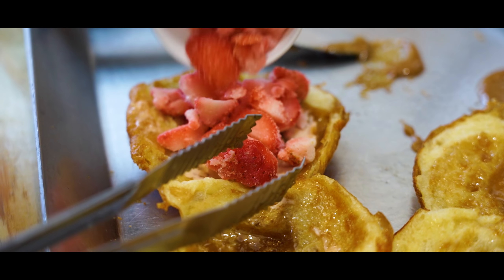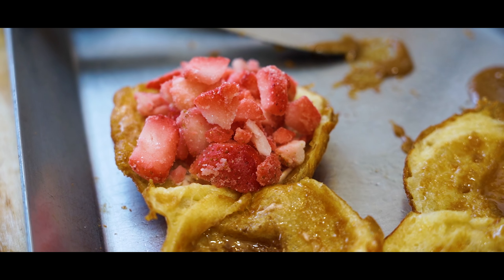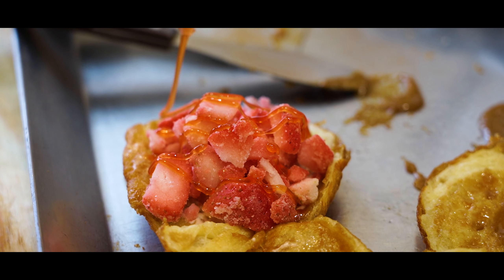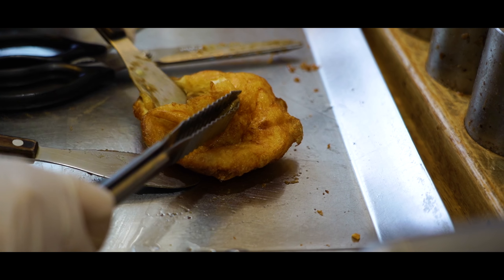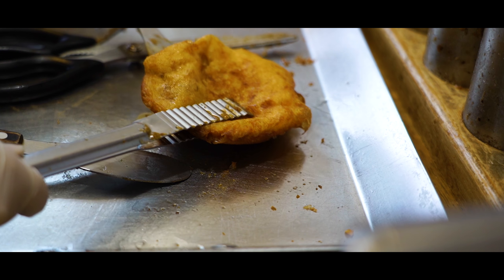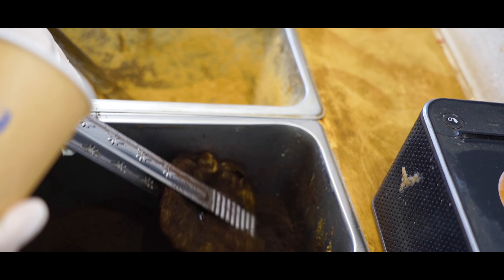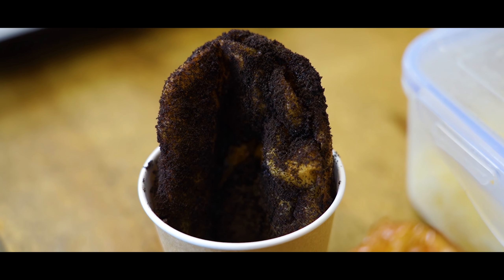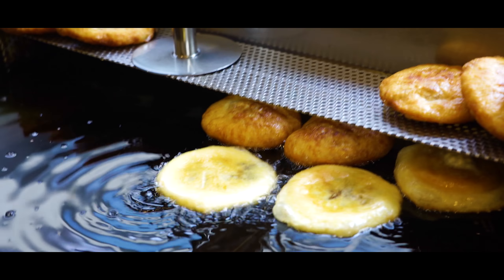딸기호떡 - 홍대 더호떡 / Strawberry hotteok, pancake - korean street food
길거리음식에 정성을 담아
즐거운 영상으로 만들기 위해 노력하는 야미뉴스입니다.
오늘도 응원해 주셔서 감사합니다.

YummyNEWS is trying to make fun StreetFood videos!
Thank you for your support today.

KRW 2,000